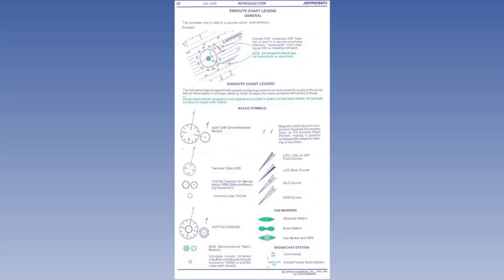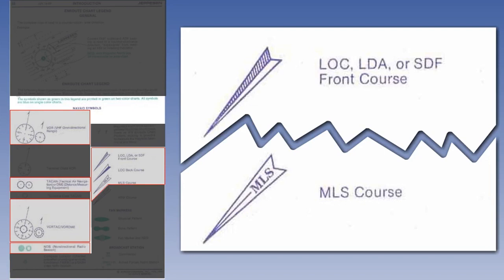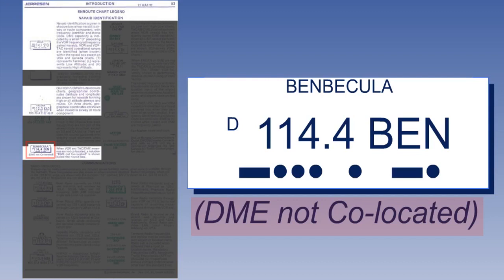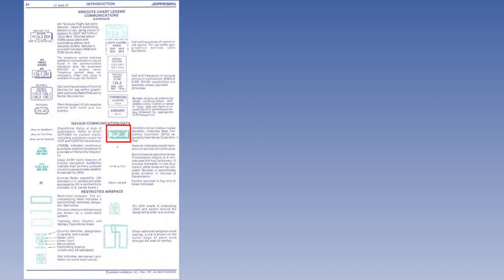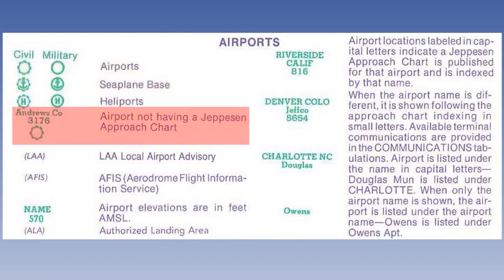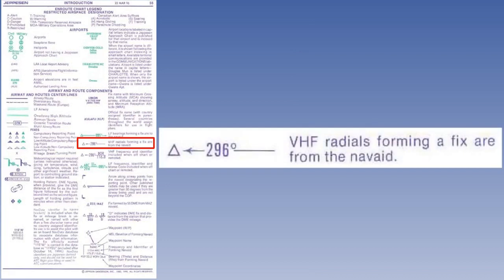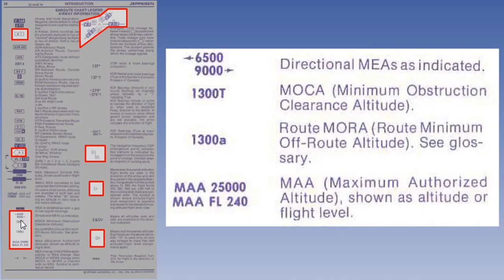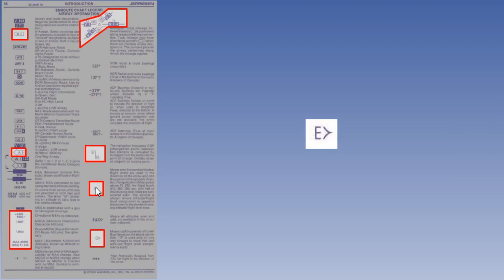23 Airways Chart Legend Low